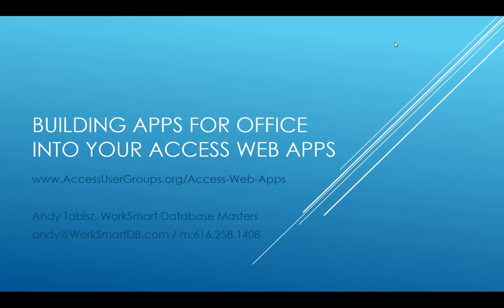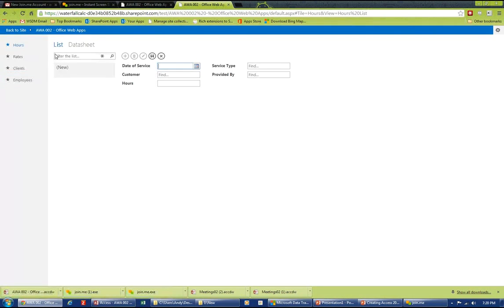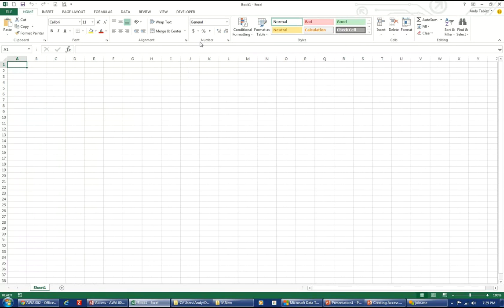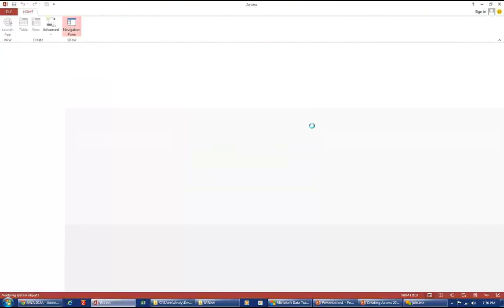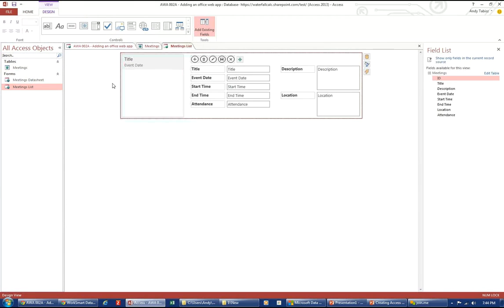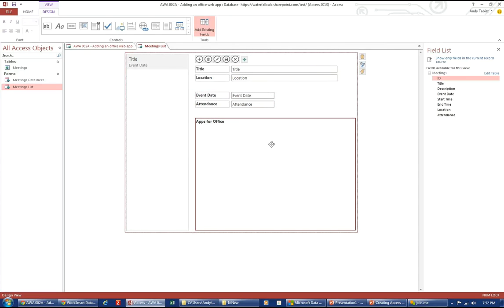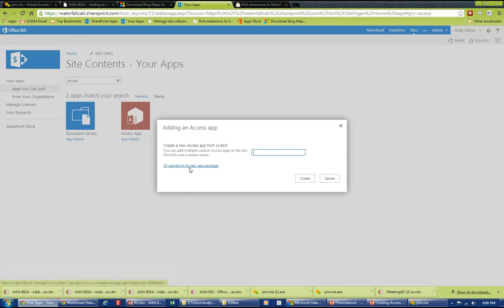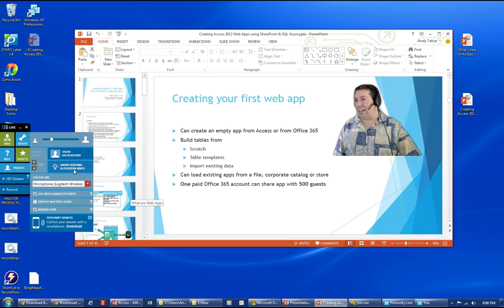AW: Building Apps for Office into your Access apps